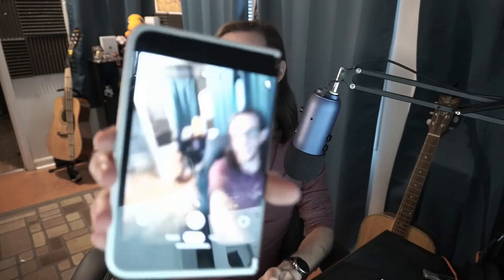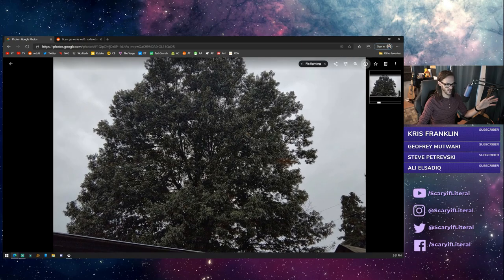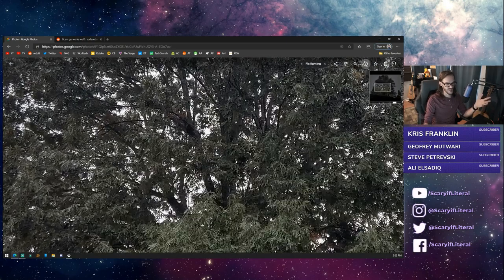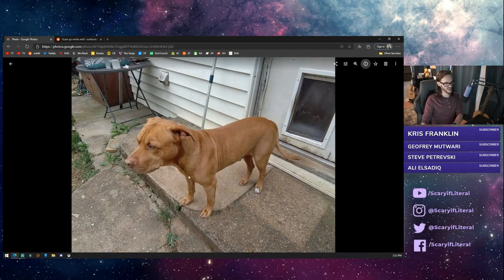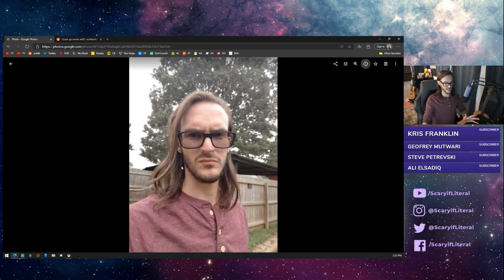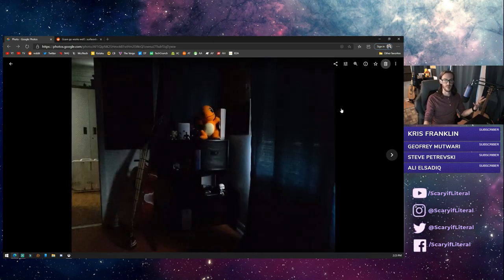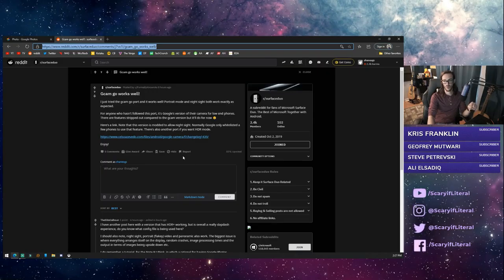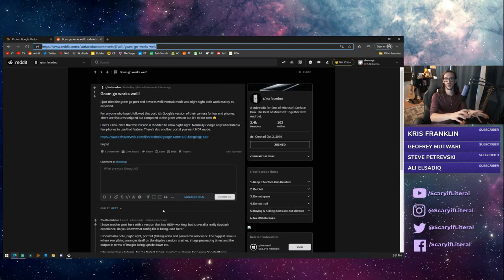GCam Go Working on Surface Duo, Samples and Performance Overview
🛒 Microsoft Surface Duo
🛒Microsoft Surface Pro 7

I probably undersold how much better the shutter speed is with the Gcam Go port. It is considerably faster than the stock app, even on it's best day.